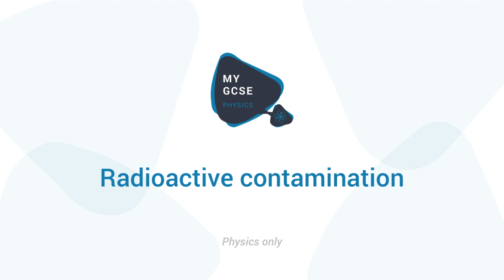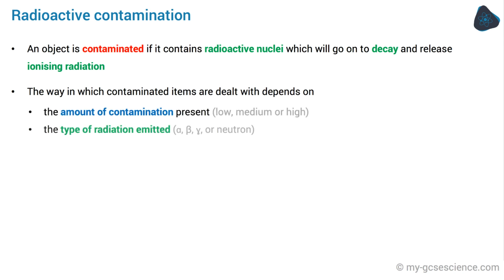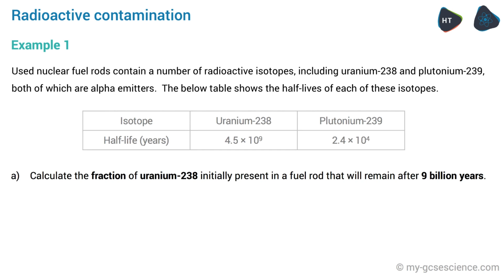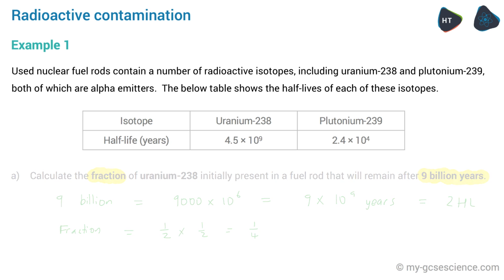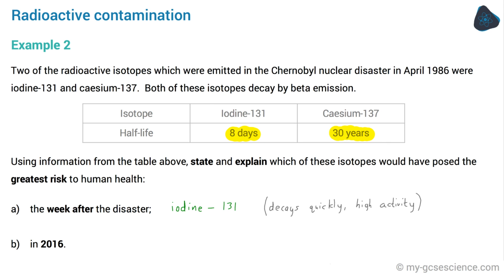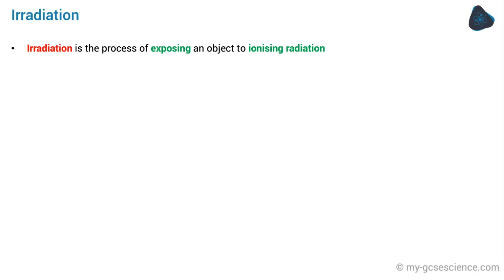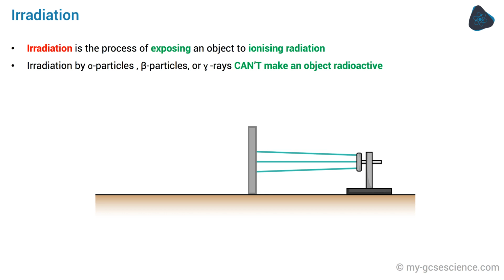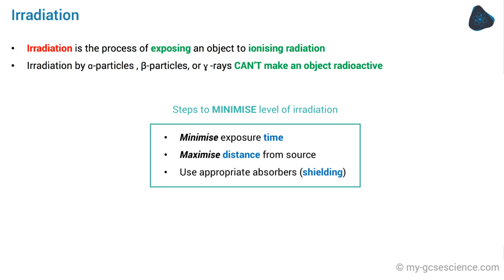23 Radioactive contamination Physics Only